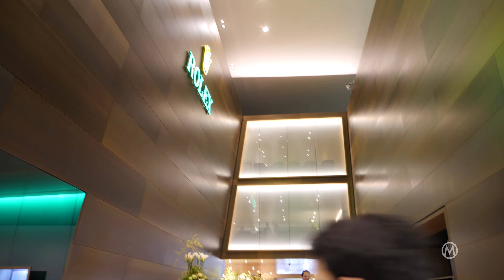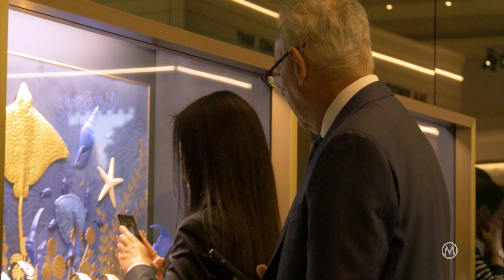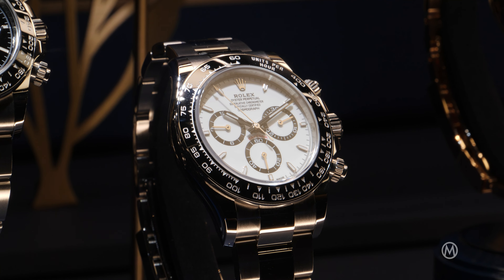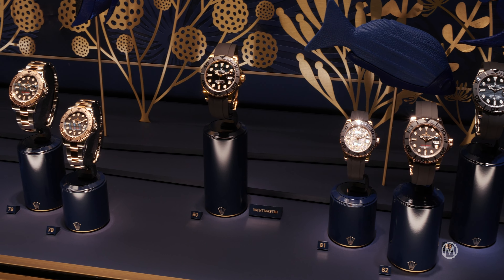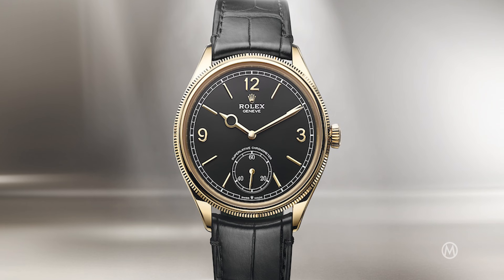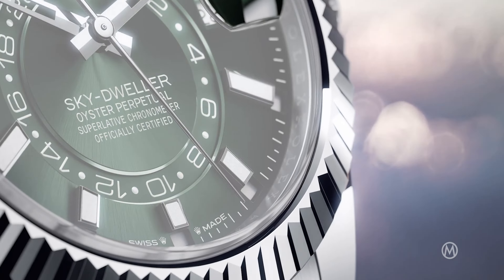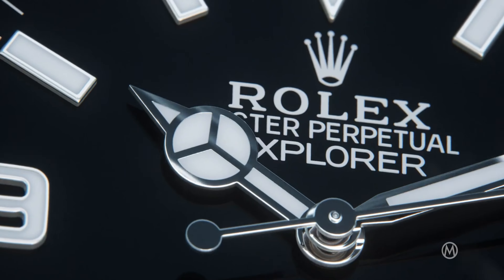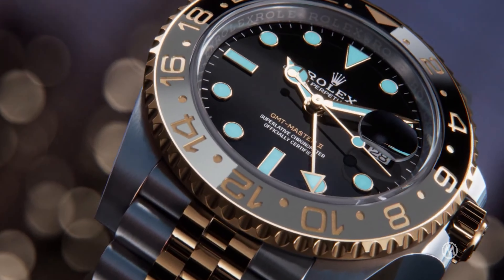All The Rolex Models at Watches & Wonders 2023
MONOCHROME with Frank van Geelen from Watches & Wonders 2023, with big news from Rolex this year. A Oyster Perpetual Cosmograph Daytona with open caseback and new movement, a titanium Yacht-Master 42, new GMT-Master II yellow Rolesor and 18 ct yellow gold, the elegant Perpetual 1908, steel Oyster Perpetual Sky-Dweller with green dial and new movement, and an Explorer in 40mm.